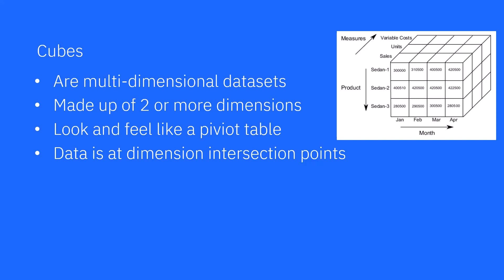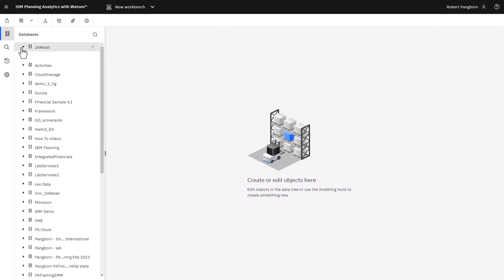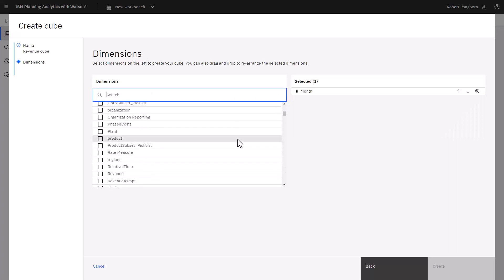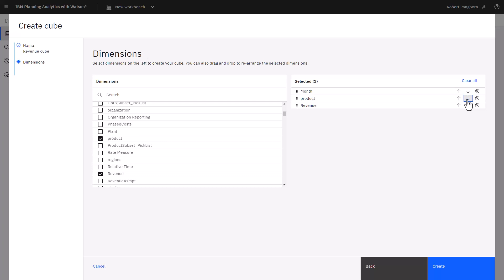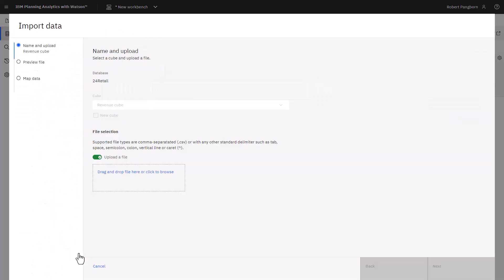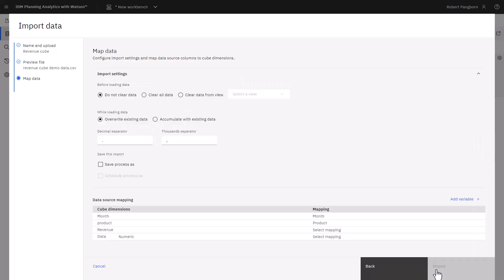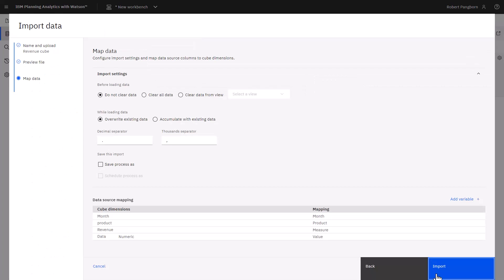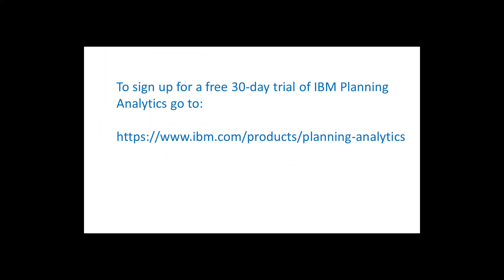Planning Analytics 2.0.86 - Creating your first cube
This video introduces a Planning Analytics modeler to creating a cube. After watching the video you will know how to assemble dimensions into a cube, best practices for creating a cube, how to load data using the wizard and saving the process for later reuse.  This video was recorded using Planning Analytics 2.0.86 which uses the updated user interface.

How to start a free 30 day trial of Planning Analytics is at the end of the video.